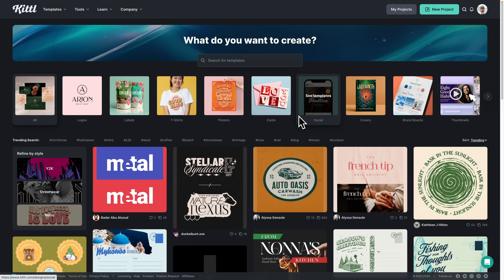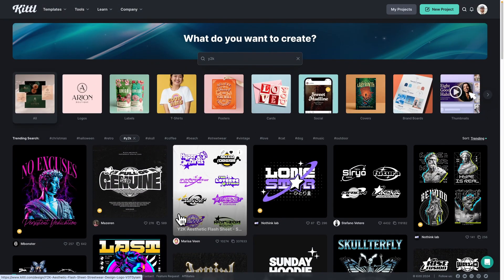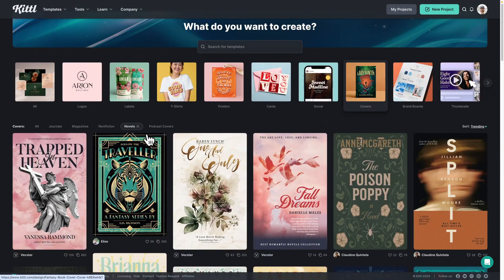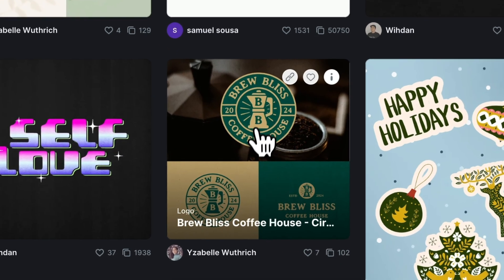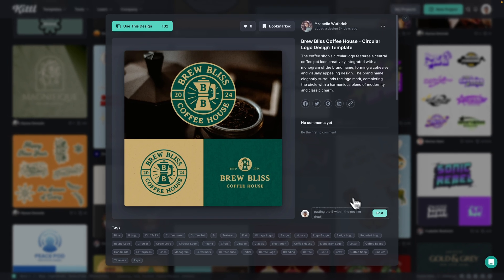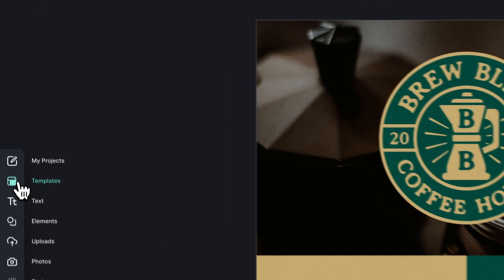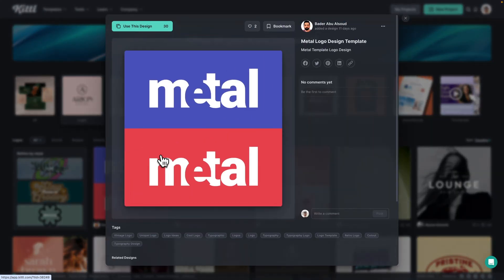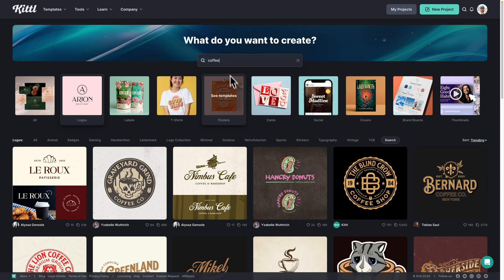We Made It Even Easier To Find Your Perfect Design!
Now it's even easier to find the design template that you need in Kittl! We recently updated how you can both search and start using a template. You can check out our quick filters on the left side of the screen to show you relevant templates in your niche. And now, you can instantly click on a design to start using it in the editor. We moved all of the subsequent information to the little i tab for you to learn more about the design.